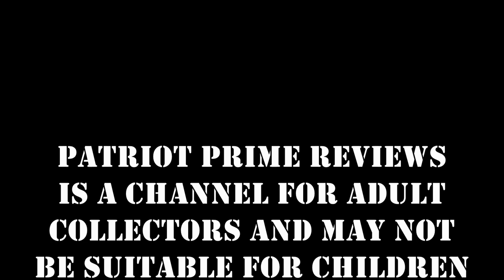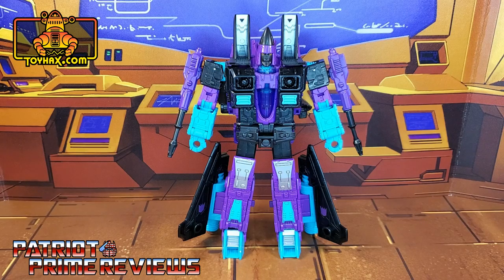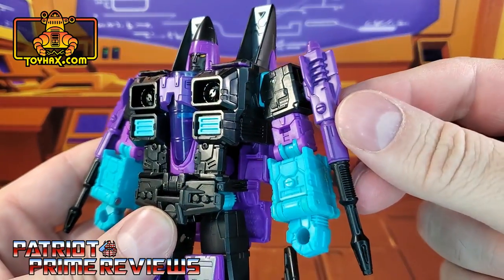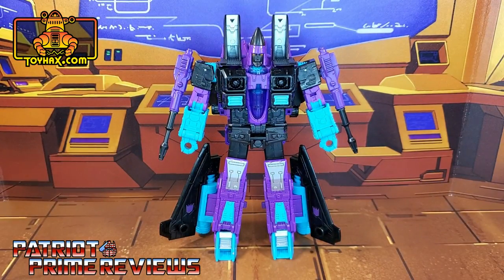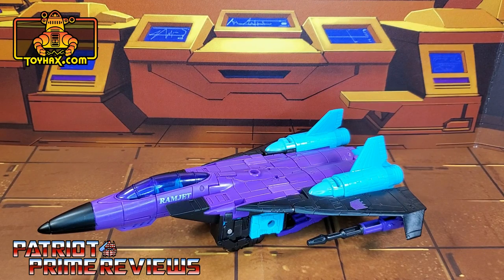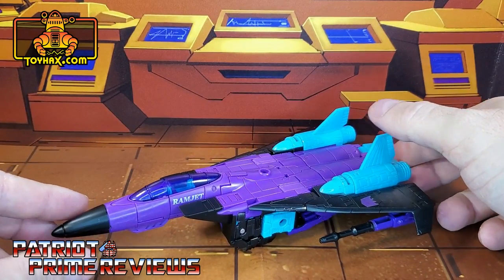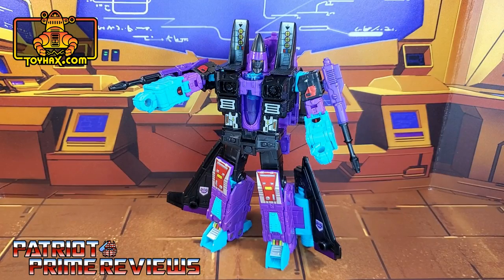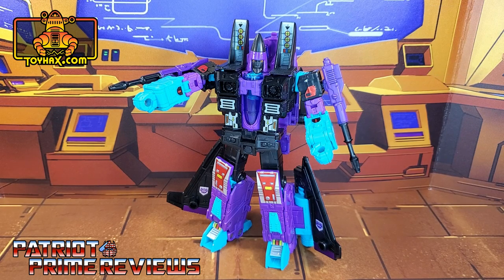Toyhax Decal Set for Gen. Selects Ramjet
Generations Selects G2 Ramjet improves his G2 look thanks to Toyhax
CHAPTERS:
0:00 - Intro
1:14 - Bot Mode Before
2:46 - Bot Mode After
4:05 - Jet Mode Before
5:05 - Jet Mode After
6:15 - Final Thoughts
7:13 - Comparisons